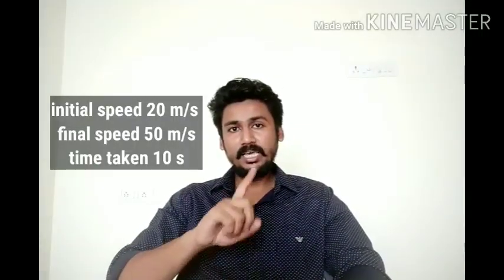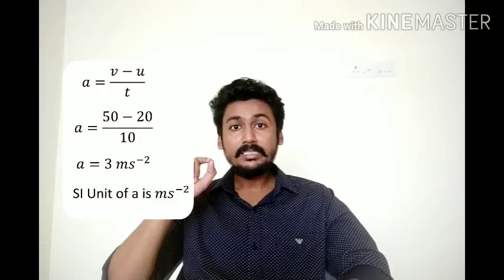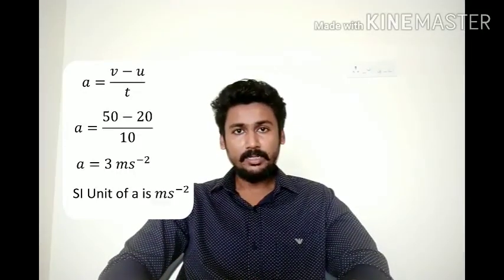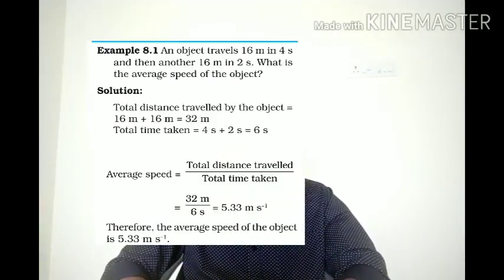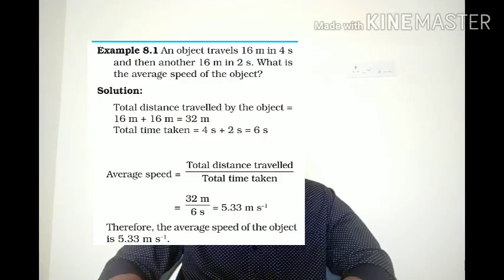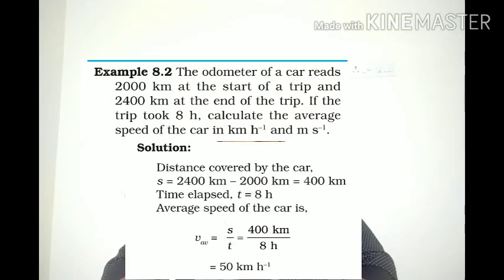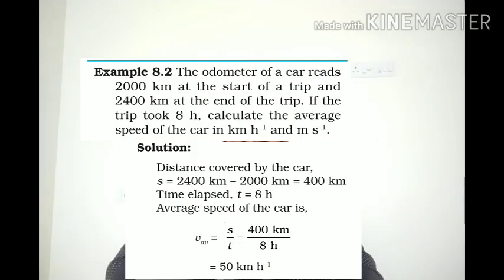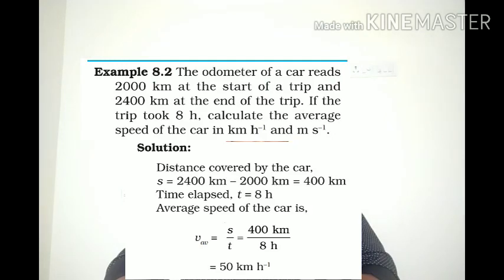Class 9: Motion (Part 2)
In this class we will see the following topics-
Acceleration and its types
Numericals on Speed